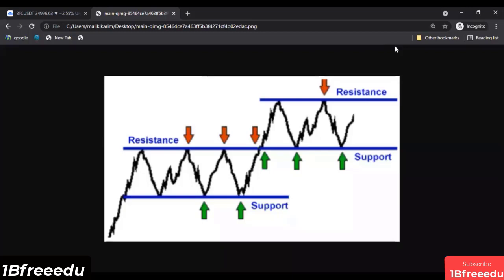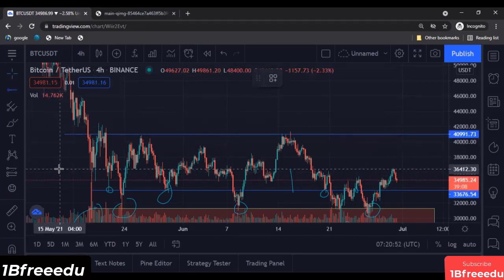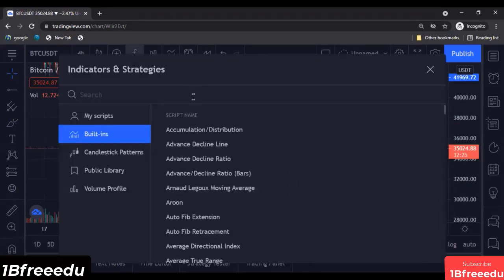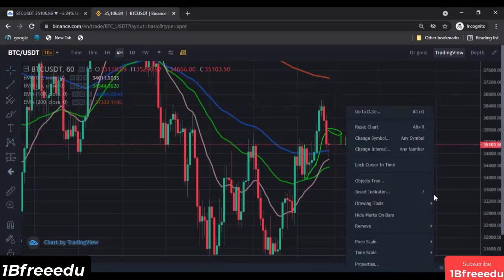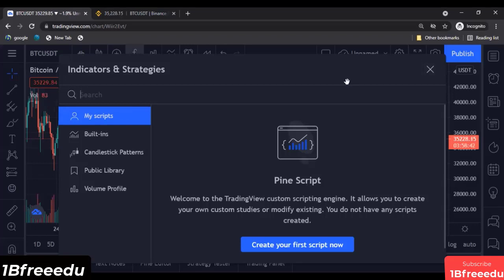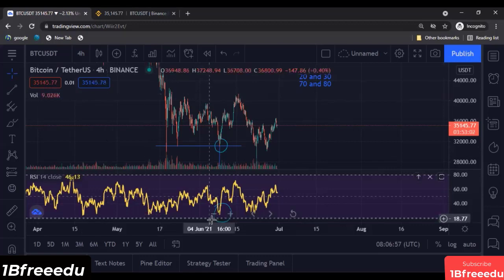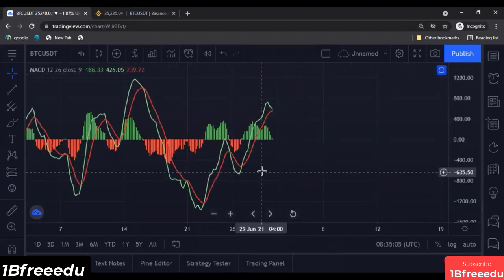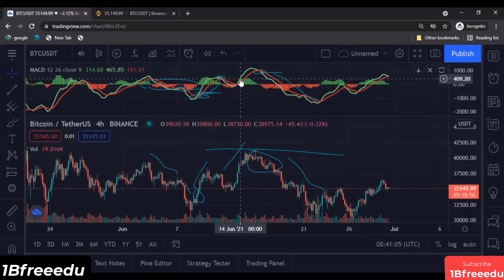3. How to use basic Indicators - Cryptocurrency . Crypto trading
A cryptocurrency, crypto-currency, or crypto is a collection of binary data which is designed to work as a medium of exchange.
Cryptocurrency is a type of digital currency that generally only exists electronically. ... Bitcoin and Ether are well-known cryptocurrencies, but there are many different cryptocurrency brands, and new ones are continuously being created.

Learn about it and earn in millions